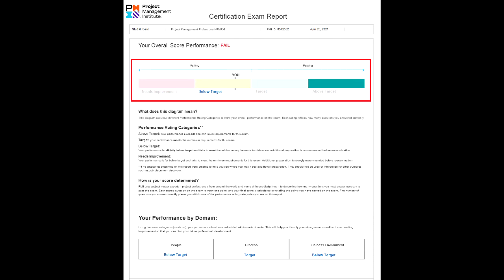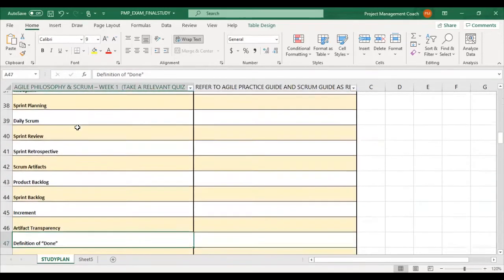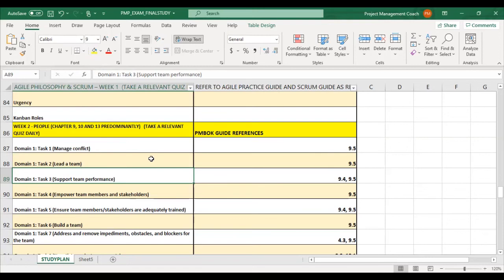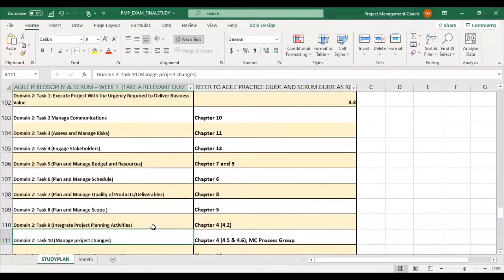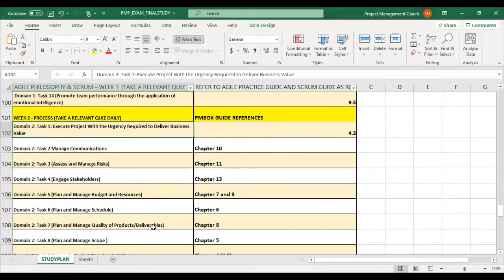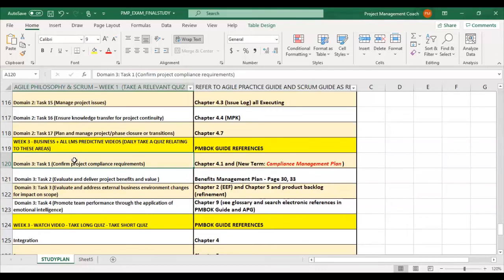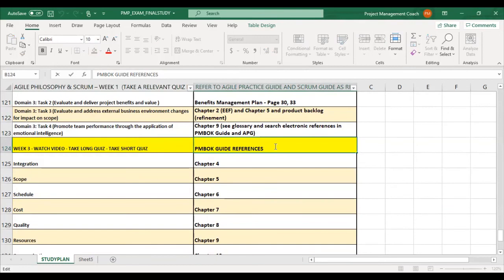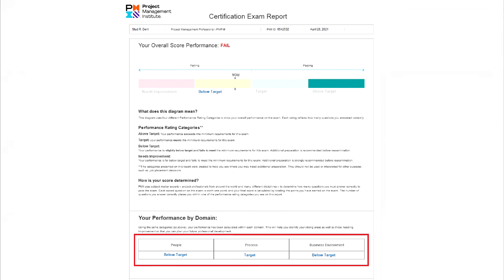PMP Failure STAMPOUT - How to CLOSE Your GAPS on 2021 Exam